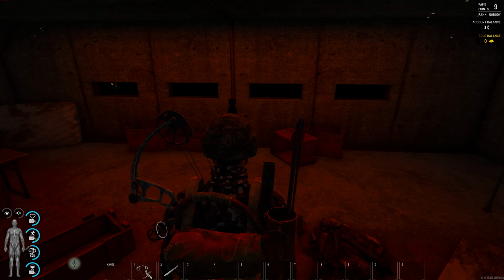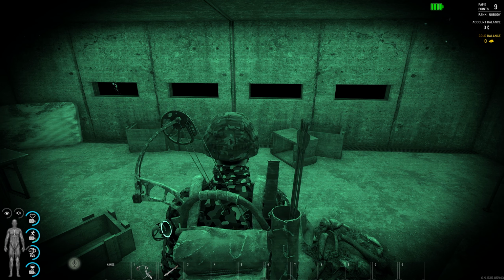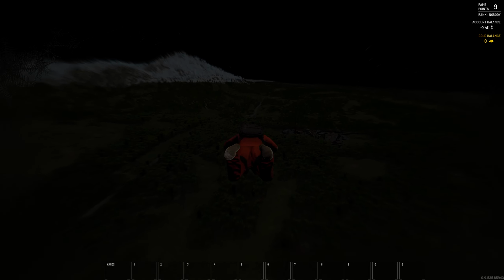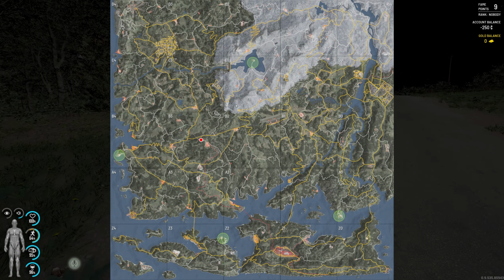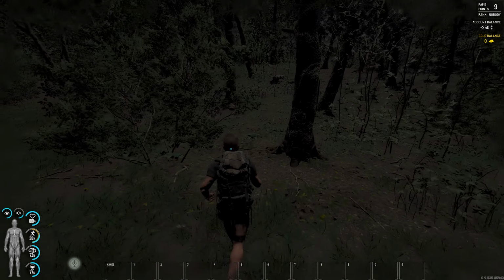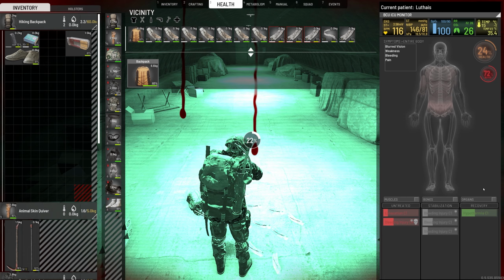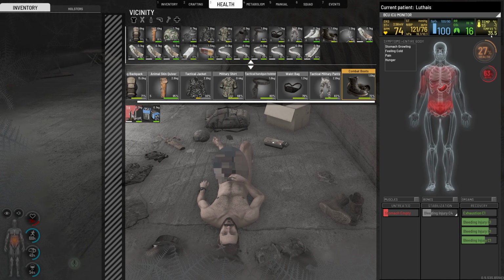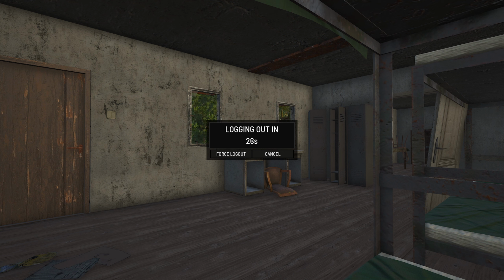The Ultimate Guide for Scum in 2024 - New Beginnings Always have the Possibility of Epic Endings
Scum is the most Advanced Survival Game in the Industry and every time I have to start over I know the entire journey will be different because of the choices I make and that is what makes Scum great.

Stream Schedule

Monday - Scum Solo Gameplay
Tuesday - Scum Solo Gameplay
Wednesday - Random Game Series
Thursday - Random Game Series
Friday - Scum Clan Gameplay
Saturday - Scum Clan Gameplay

14-00 CT Time 19-00 GMT Time for 3 to 5 Hours